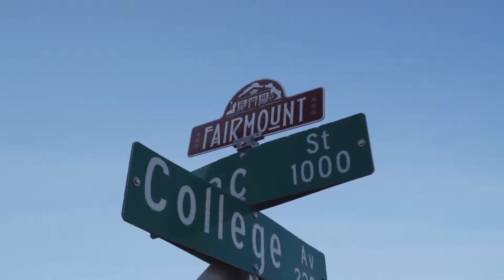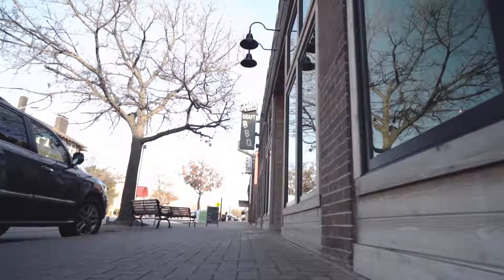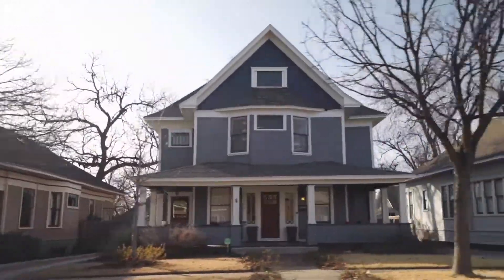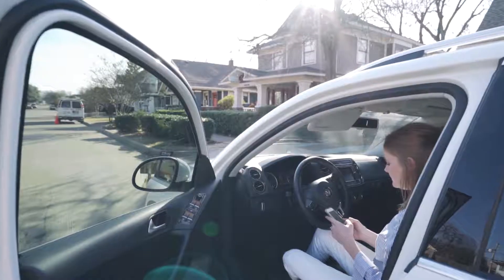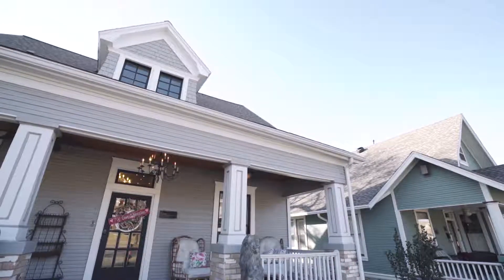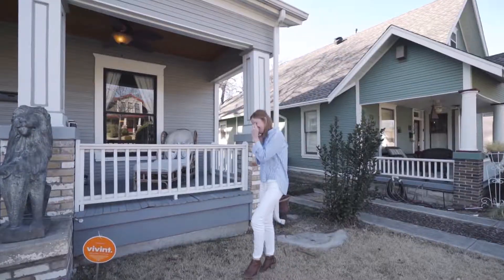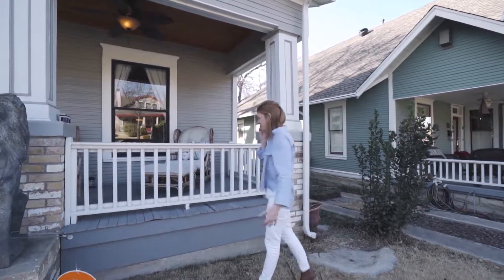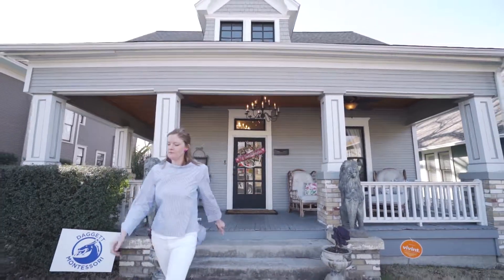Things to look out for when buying an older home - Heather Teems, LEAGUE Real Estate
Things to look out for when buying an older home with Heather Teems, REALTOR® with LEAGUE Real Estate in Fort Worth, Texas.

"I always love when I have a client interested in an older neighborhood like Fairmount, Ryan Place or Arlington Heights (to name a few) - I know I’m in for a fun adventure! It’s no secret why people are drawn to these areas. You’re in walking distance to some of Fort Worth’s greatest restaurants, bars, coffee shops and retail, not to mention the character and beautiful detail found in the older homes that make up these neighborhoods. " READ MORE